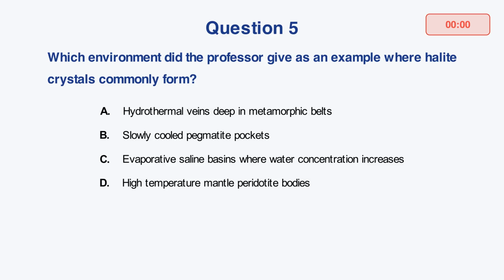TOEFL Listening Practice: Lecture on Crystal Formation | Academic Test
Challenge your TOEFL Listening abilities with this lecture on mineralogy. The professor explains the physical and chemical processes that govern how ordered mineral crystals form in different natural environments.
This practice is perfect for test-takers looking to improve their comprehension of geology and chemistry.
Key Topics Covered:

● Nucleation and Growth: The two main stages of crystal formation and the importance of saturation.
● Environmental Factors: How cooling rates, ion mobility, and volatile content affect crystal size, from fine-grained basalt to large-crystalled pegmatites.
● Formation Settings: A comparison of crystal formation in igneous, hydrothermal, and evaporitic environments.
● Crystals as Recorders: How zoning and fluid inclusions trapped within crystals can preserve a record of the conditions under which they grew.
Elevate your TOEFL and IELTS preparation! for